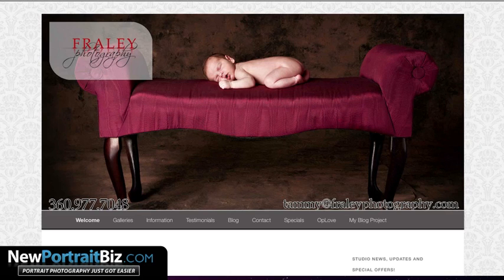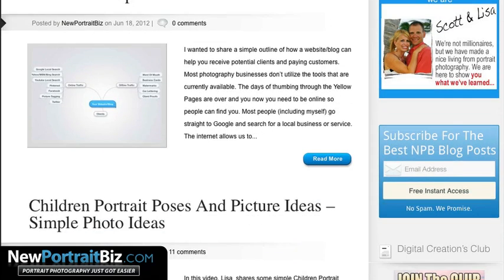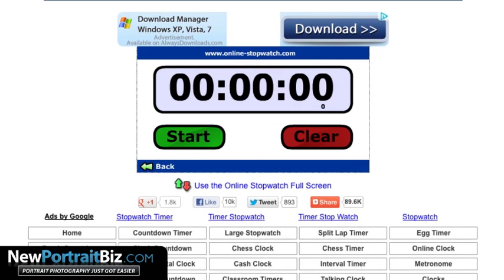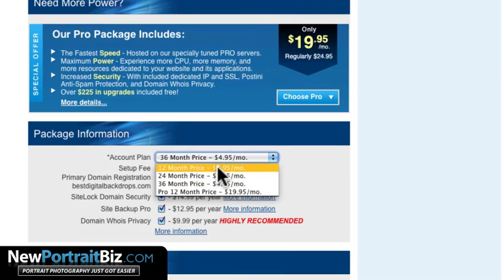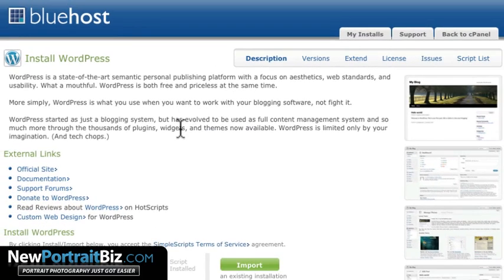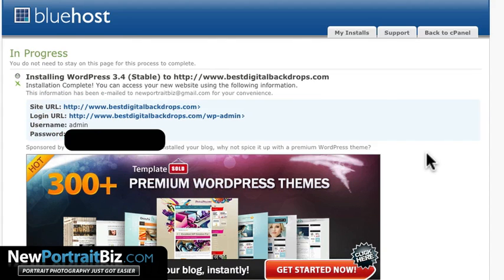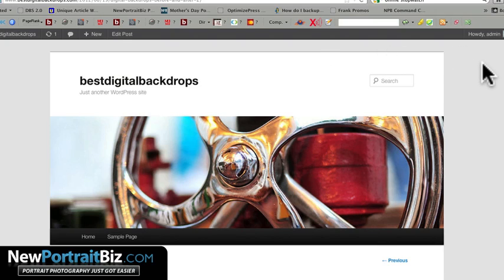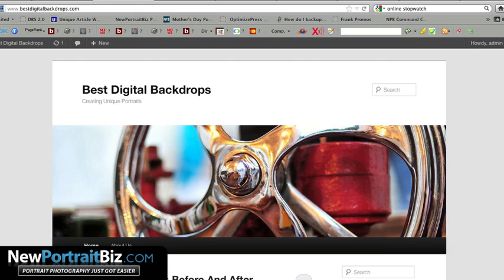How To Install Wordpress And Create A Blog in 6 Minutes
- In this short video I will show How To Install Wordpress and create a simple blog from scratch. for more lessons and tips.

How To Create Blog
Installing Wordpress Blog
How To Create Website
Create Photography Website
Web Hosting
How To Build Website
How To Build Blog